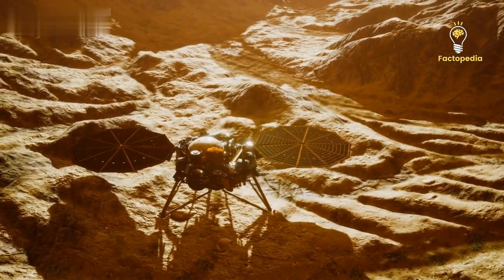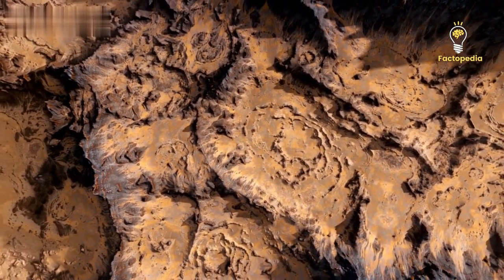Discovery of liquid water below planet's surface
Exciting news! Astronomers have made an incredible discovery about the core of Mars, revealing that the red planet isn't as lifeless as we once thought. Join us in this captivating video as we explore the findings of the Insight Lander, a spacecraft that studied Mars' interior and provided scientists with a clear understanding of its core. Discover how Mars' core differs from Earth's, the methods used to reveal its secrets, and what this revelation means for our understanding of planetary formation and evolution. Prepare to be amazed by the unexpected composition of Mars' core and its implications for the planet's habitability. 🌌✨